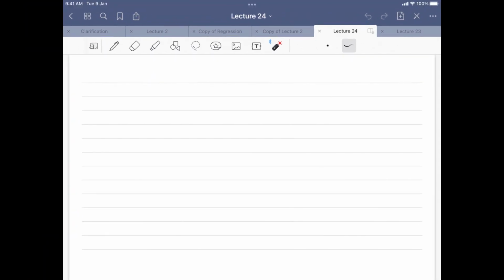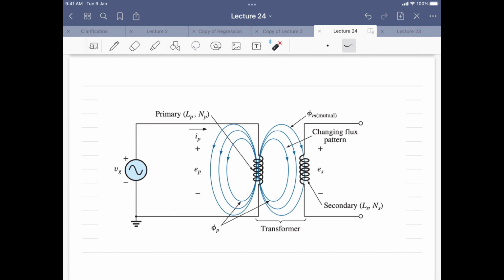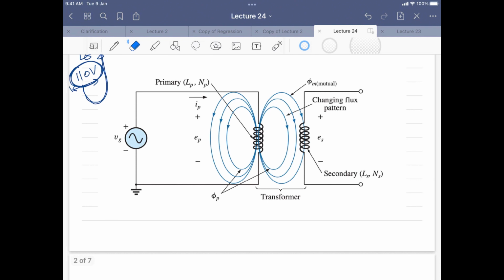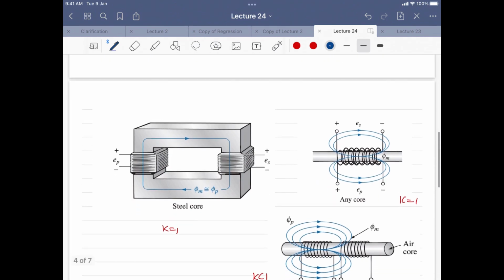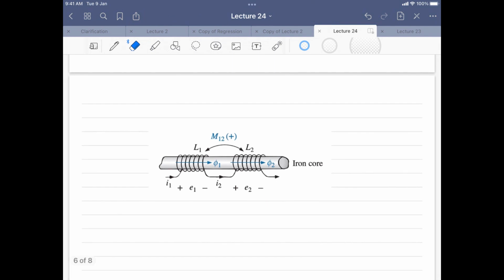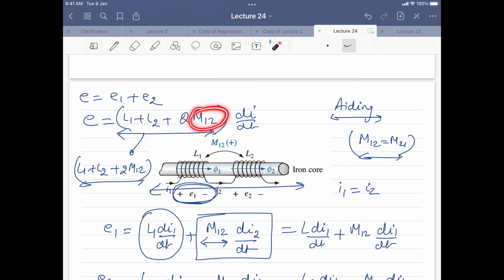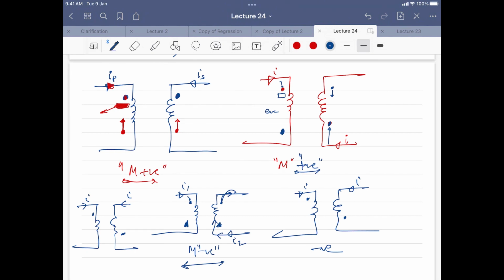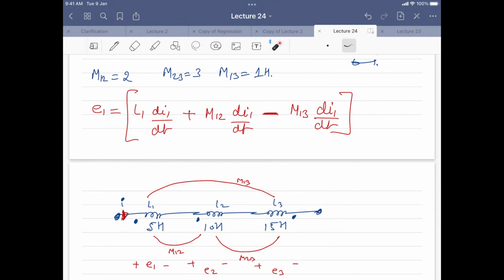Lecture 24 : Transformers